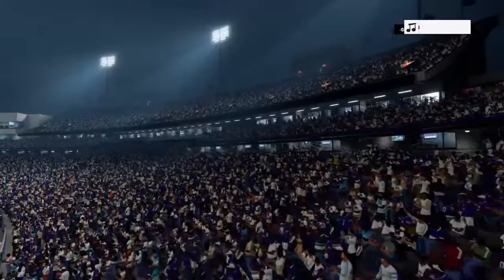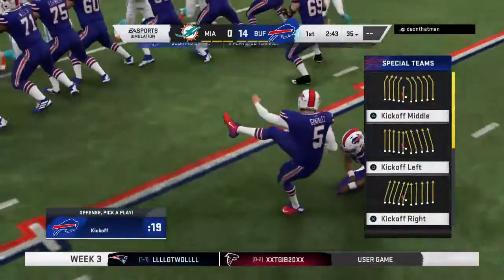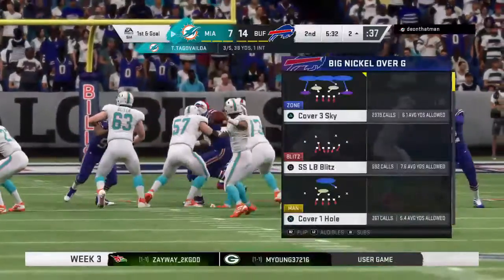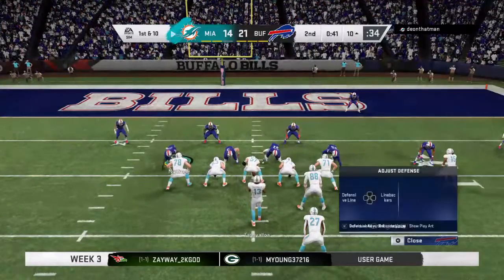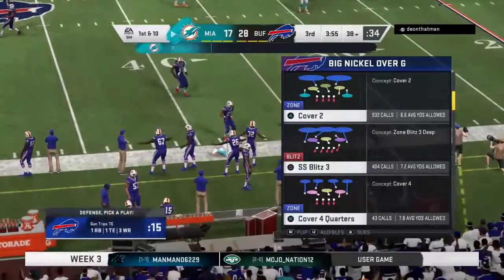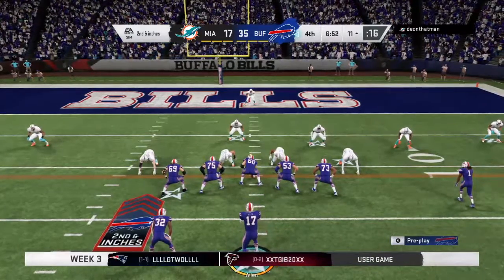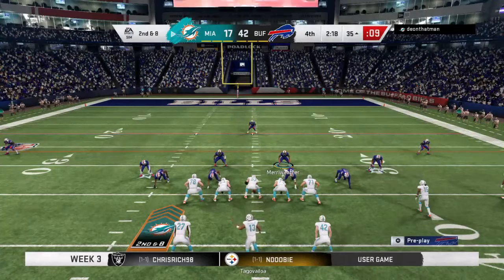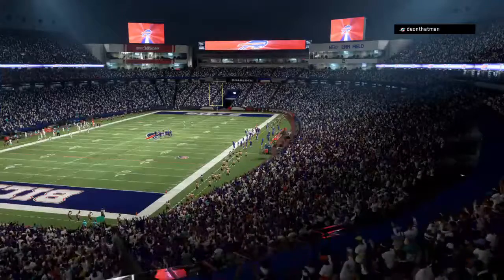Bills vs Miami